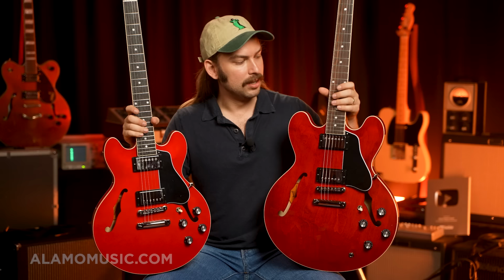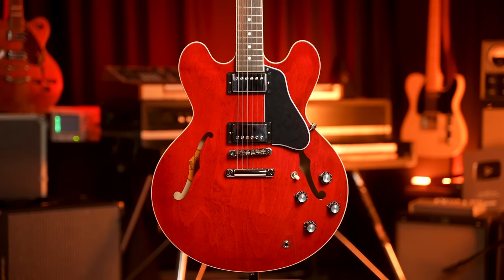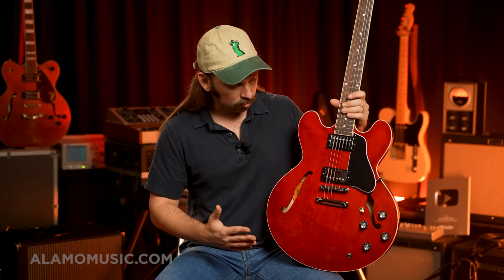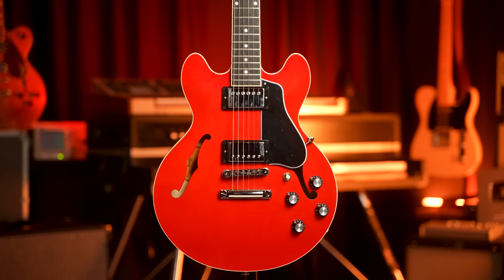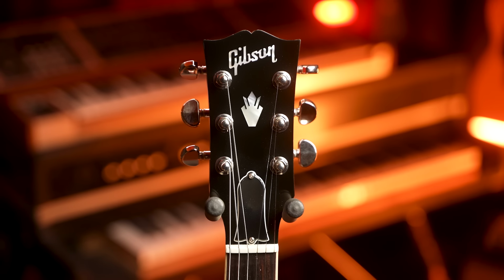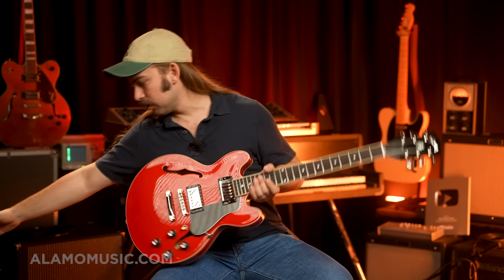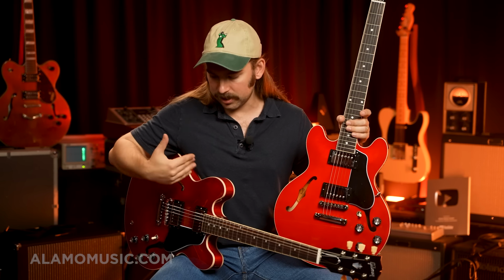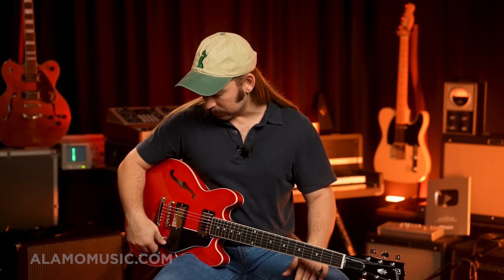Gibson ES-335 vs. ES-339 | Two Sizes of Semi-Hollow Guitars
Today we've got a long overdue look into the ES-335 up against the ES-339. With a couple key differences, let's discuss the two and see which one is right for you.

0:00 Intro/Specs
5:47 ES-339 Demo
7:20 ES-335 Demo
9:03 Final Thoughts